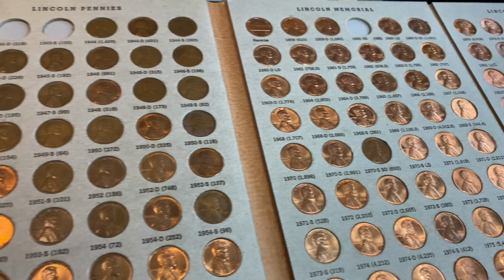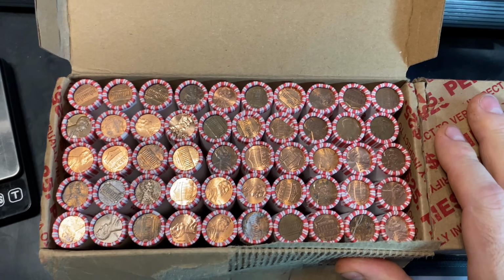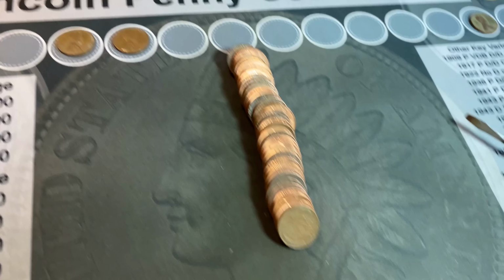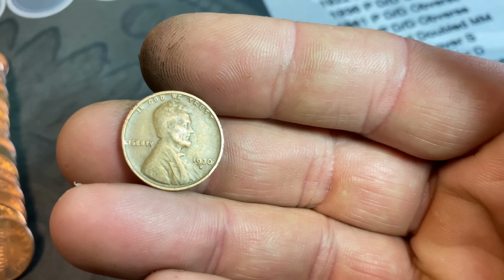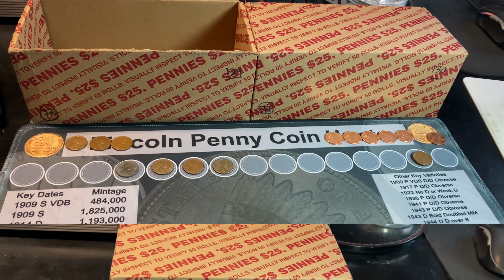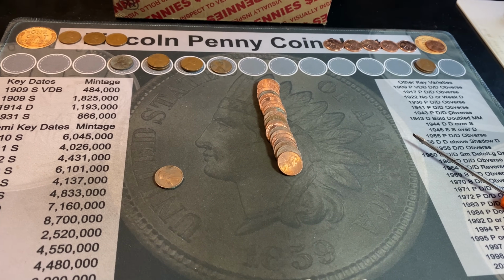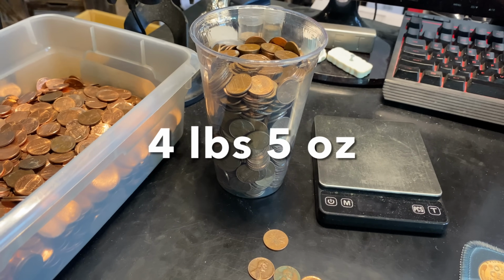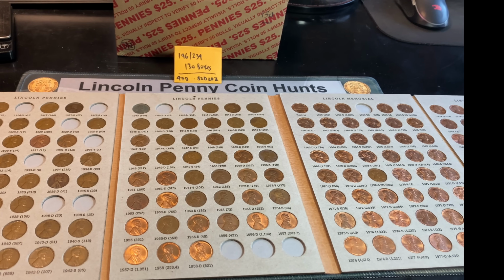Penny Hunt and Fill #72 - BU Cents and Some Oldies!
This is part 72 of the series (Boxes 129-130) and I do plan on updating it from each penny box I hunt from this point forward until the penny coin collection is nearly completed!  I will say in advance that once we get to a point where it is nearly impossible to add any more wheat cents to the album, we will then halt the series and try to fill the rest of the slots with existing finds or coins in my duplicates collection.
We found so many BU Cents in this hunt!

Strike it Rich - Coin Errors/Varieties Book (5th Edition):

The Microscope I use is good quality and low-priced:

US Coins Redbook 2022:

Digital Mini Scale: